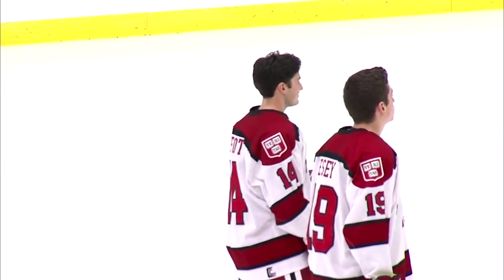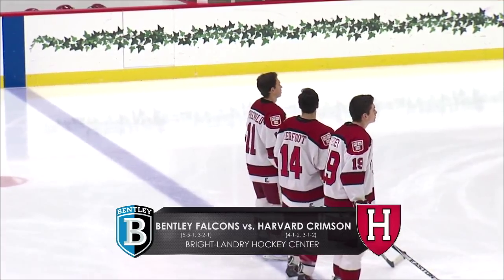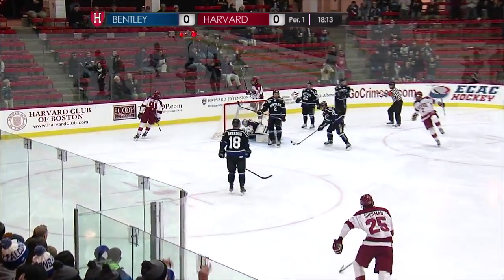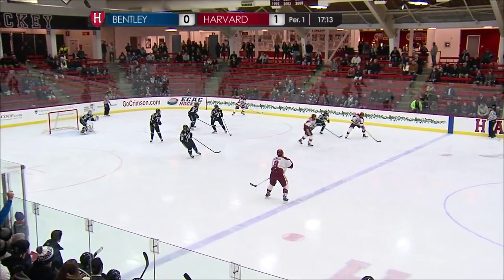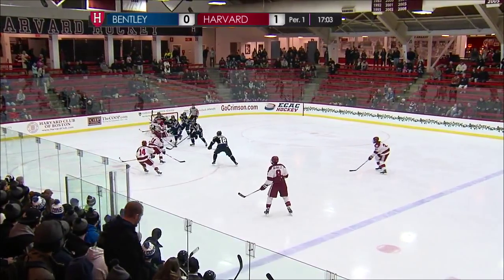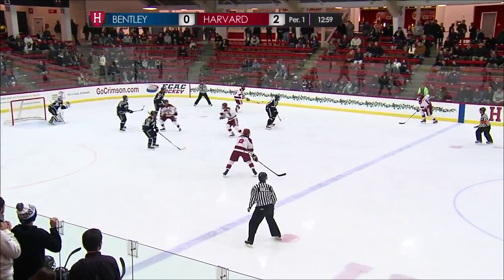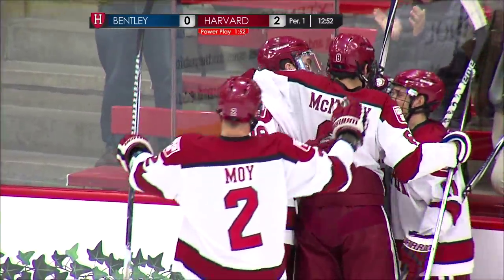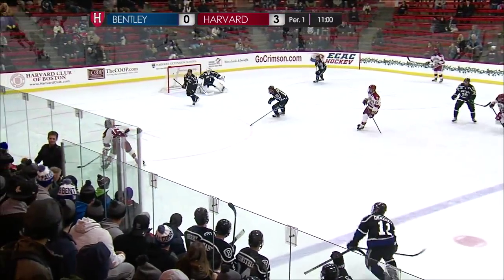Game Recap - Harvard Men's Ice Hockey vs. Bentley - Nov. 21, 2014